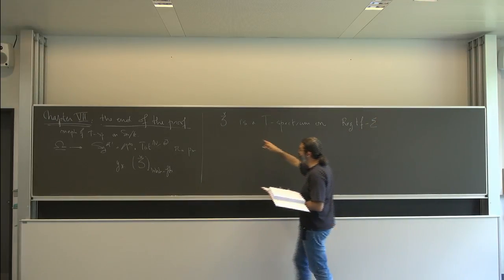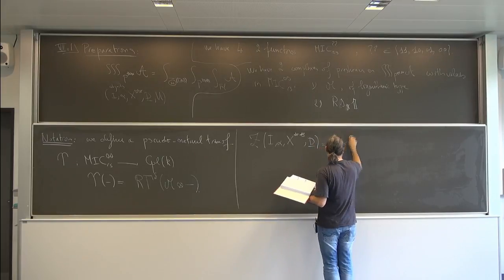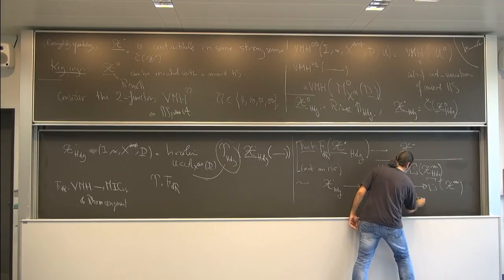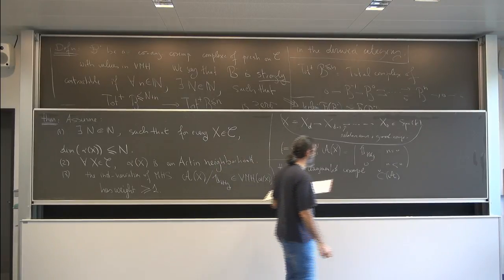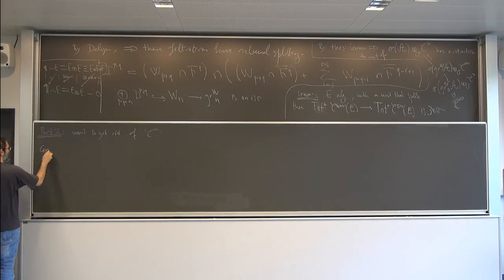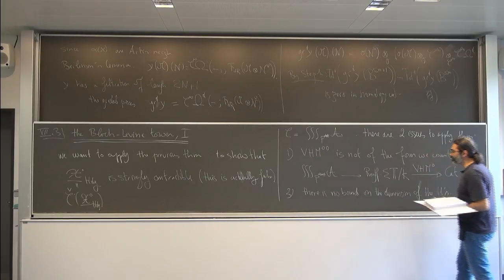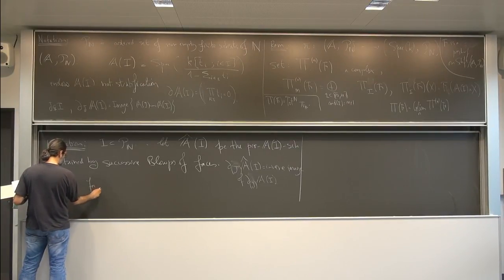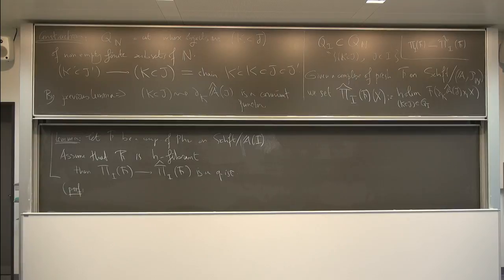Livestream von IMATHatUZH